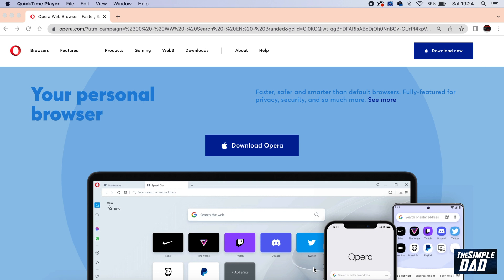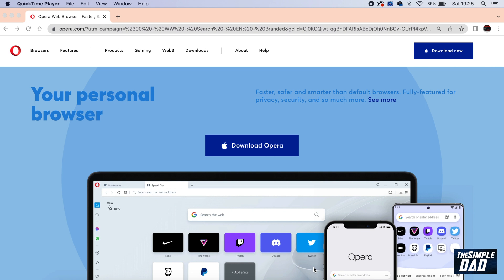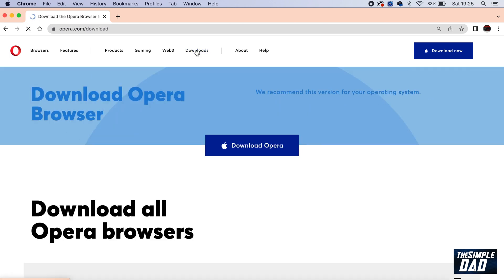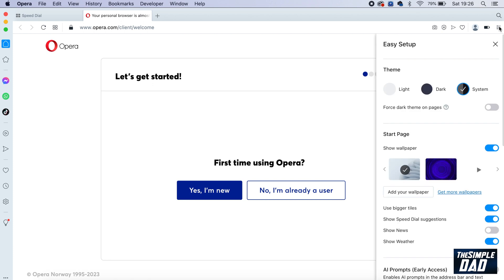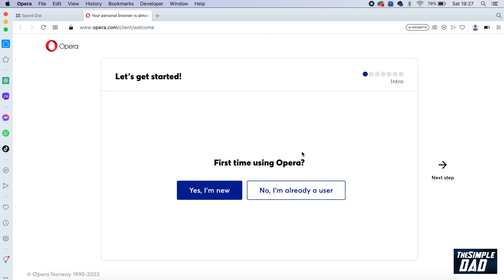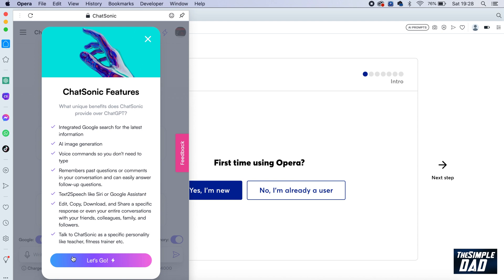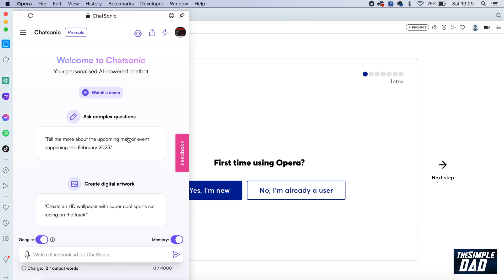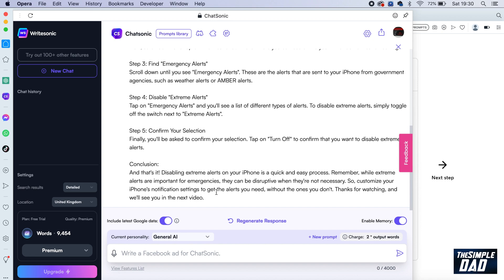How to Use Chat Sonic on Opera Browser for Free | Chat GPT Alternative ChatSonic 2023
00:00 Intro
00:10 Like or no Like
00:20 How to Use Chat Sonic on Opera Browser for Free